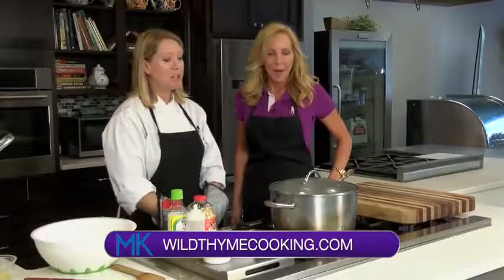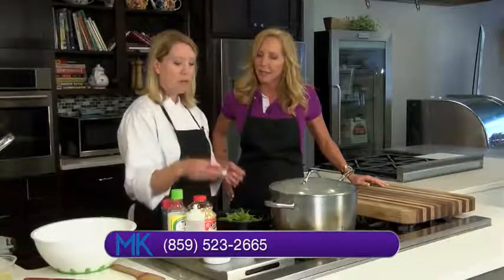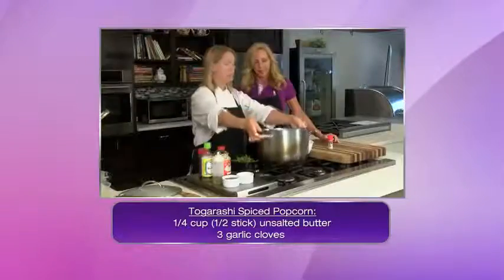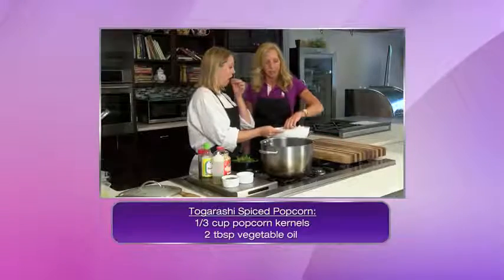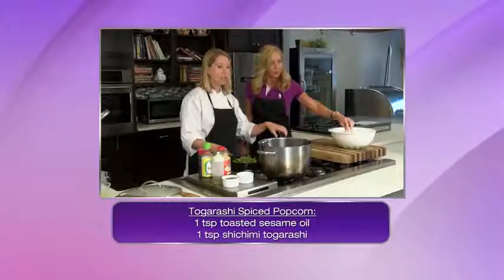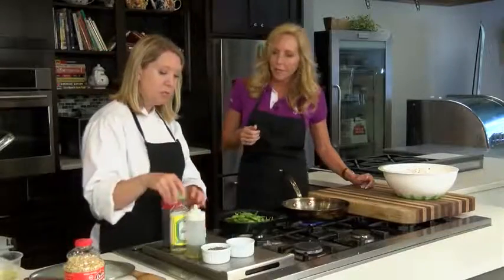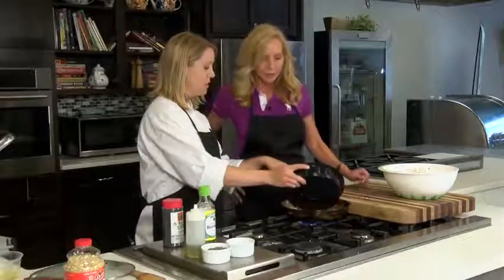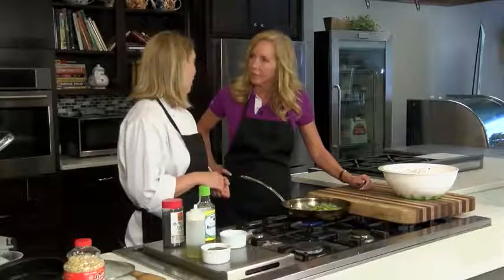Wild Thyme Spiced Popcorn 6 23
Togarashi Spiced Popcorn

YIELD

Makes 6 to 8 servings

INGREDIENTS

-1/4 cup (1/2 stick) unsalted butter
-3 garlic cloves, minced
-1/3 cup popcorn kernels
-2 tablespoons vegetable oil
-1 teaspoon toasted sesame oil
-1 teaspoon shichimi togarashi

PREPARATION
Melt butter in a small saucepan over medium heat. Add garlic; stir 1 minute. Remove from heat. Cover; keep warm.
Heat kernels and both oils in a large covered pot over medium-high heat; cook until almost all kernels have popped. Transfer popcorn to a large bowl.
Drizzle garlic butter over popcorn; toss to coat. Sprinkle togarashi over; toss again.